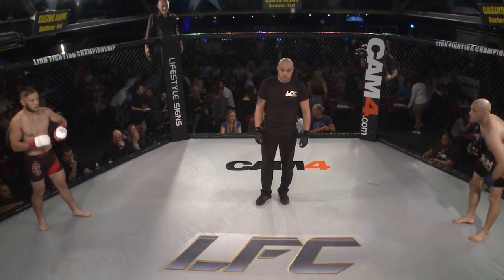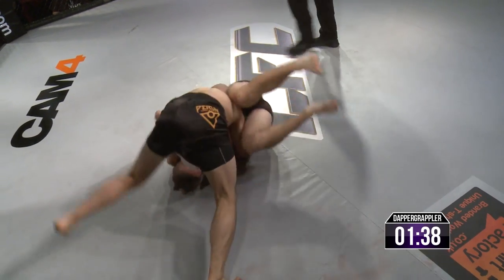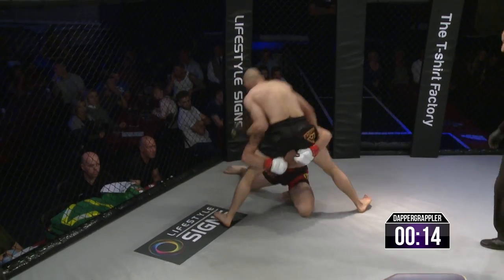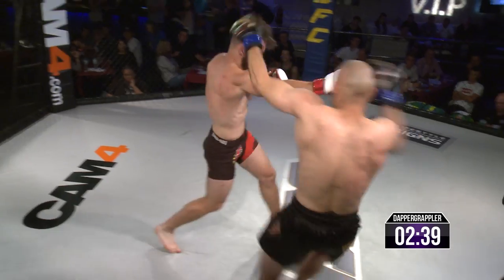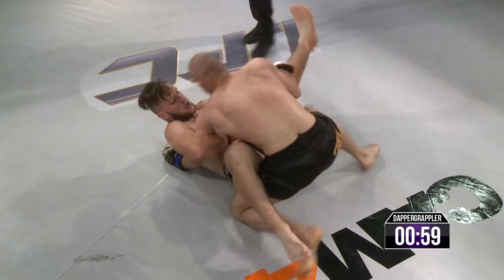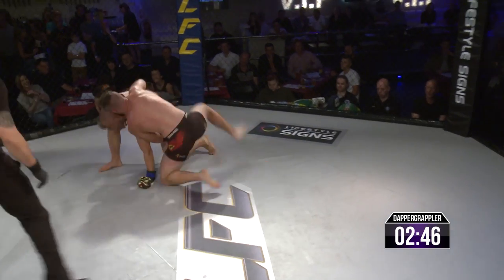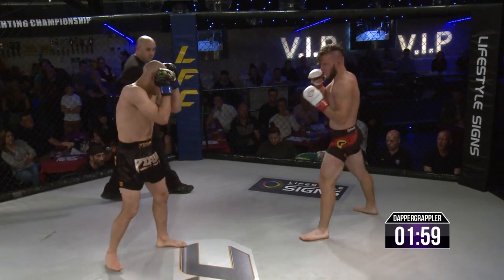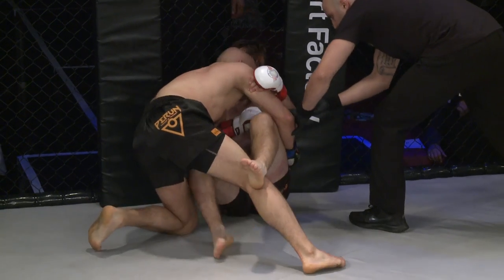Adam Libowickis Vs Tomek Zdanowski LFC9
Lion Fighting Championships  - LFC 9

FEATHERWEIGHT AMATEUR MMA

Adam Libowickis Vs Tomek Zdanowsk